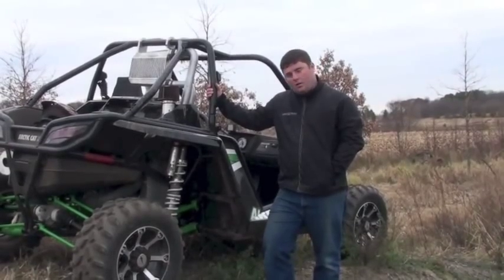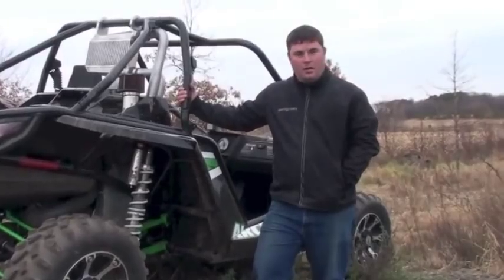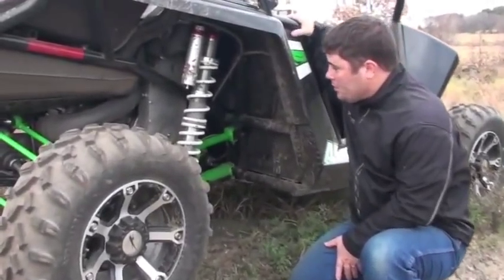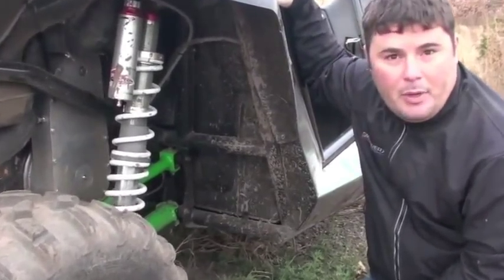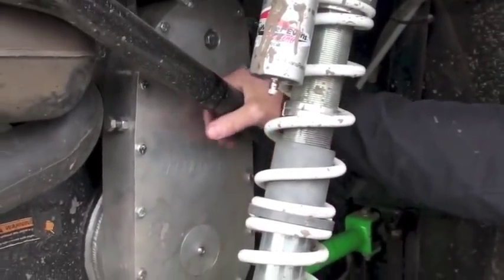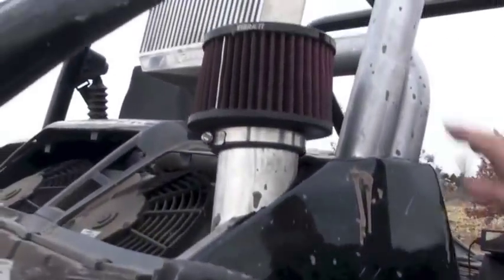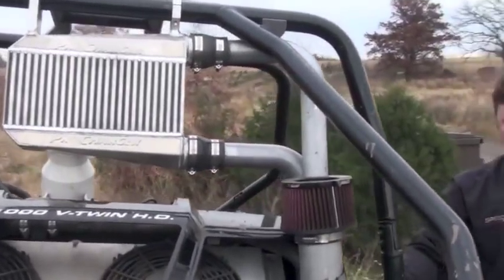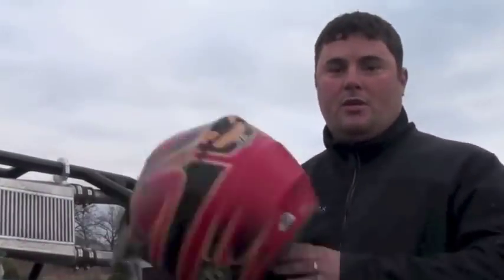Speedwerx Arctic Cat Wildcat 1000 Supercharger With Wet Clutch Delete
for more info or to purchase.

Speedwerx ProCharger Supercharger Kit

For 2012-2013 Arctic Cat WILDCAT 1000 Models with Wet Clutch

The performance gained with this kit will blow you away. Not only is the performance great, but the quality of parts and service is unmatched as well. Wildcat X models will see 150 hp on premium pump gas; non-X models will see 135 hp on premium pump gas.

The advantages of the Speedwerx ProCharger kit:

- Comes as a complete kit that is bolt-on and ride
- Stock-like sound levels
- Self contained oiling system (No oil pumps to worry about!)
- Lower under-chassis temps and charge tube temps when compared to a turbo set-up (about 20 degrees above ambient for charge tube temp)
-  Instant throttle response
- Best fuel controller on the market with baseline fuel mapping supplied for 0-3000’
-  Includes wet clutch delete on 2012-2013 non-X models
- Safe for mud and water use; supercharger drive system is 100% sealed and water proof

KIT INCLUDES:

- ProCharger Supercharger & Intercooler
-  All necessary mounting brackets and hardware for complete install
-  Blow-Off Valve / Surge Valve
-  High flow Aluminum Air Box and Charge Tubes
-   Larger Fuel Injectors
-  Dynojet Power Commander V boost-ready fuel controller
-  Speedwerx Wet Clutch Delete Kit on non X models
-  Speedwerx Clutch kit for stock size tires; different tire sizes need to be noted at time of purchase

This Speedwerx ProCharger Supercharger kit comes as a complete bolt-on kit.

OPTIONAL CONTENTS: (Please select the button for the options when ordering!)

-   Clutch Housing Blower Kit
-   PCV AutoTune / A/F Ratio System
-   Speedwerx Install, Test Ride and Tuning